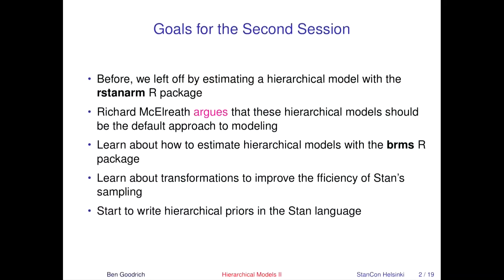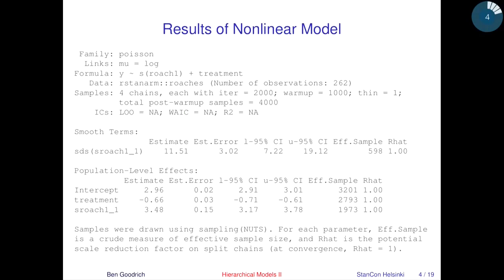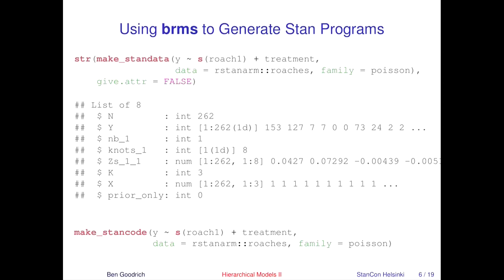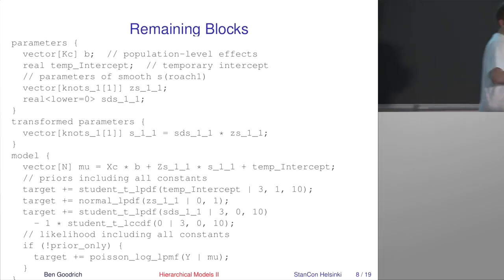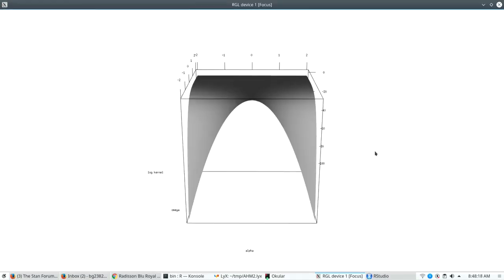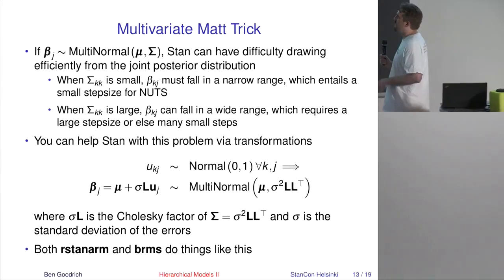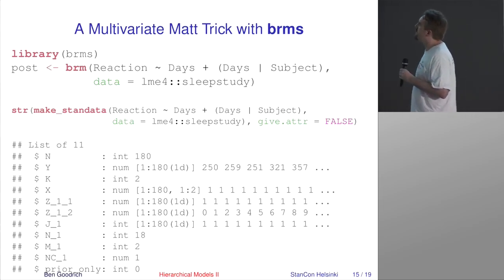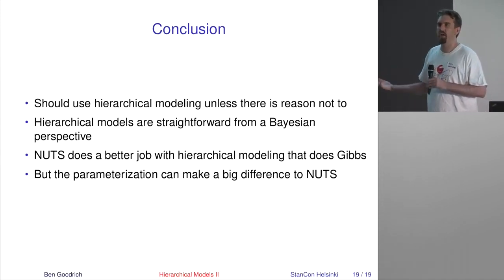Tutorials day, Hierarchical Models II - Ben Goodrich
StanCon 2018 at Aalto University, Helsinki, Finland.

This is the second part of the hierarchical model tutorial given by Ben Goodrich.